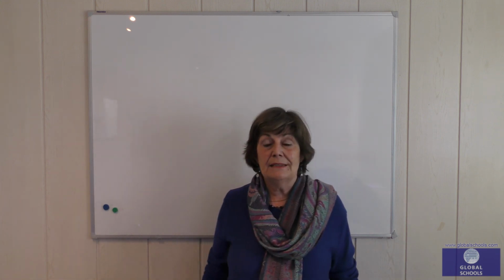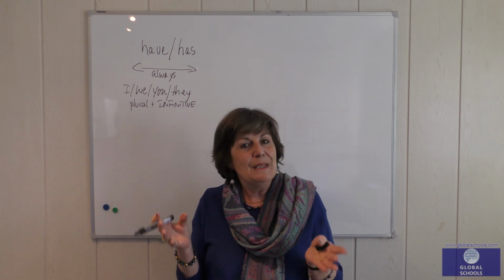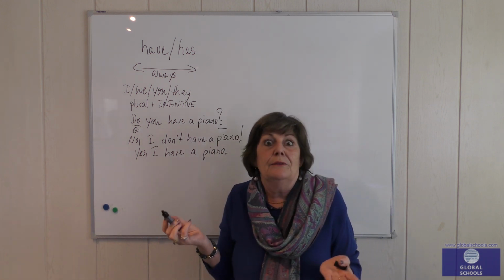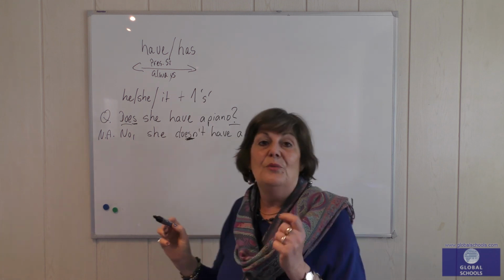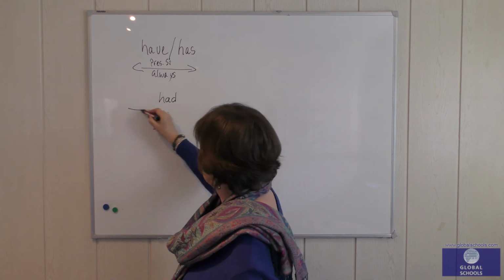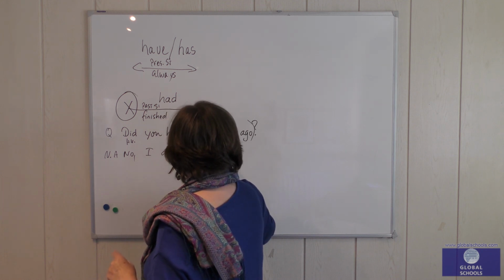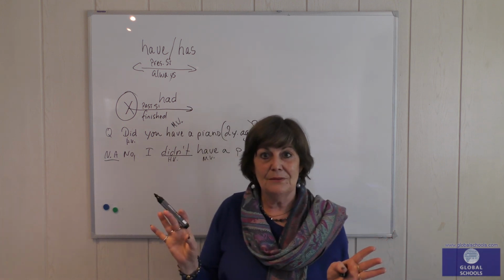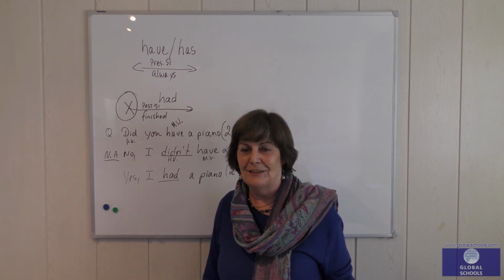How to use have, has and had in English - Global Schools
Learn the difference of have/has/had - easy explanations of 2 different tenses with the same verb.
Save time to prepare your lessons or simply make it easy for yourself to learn!